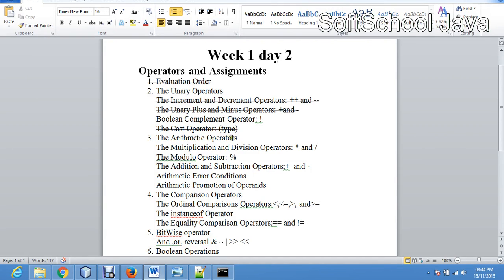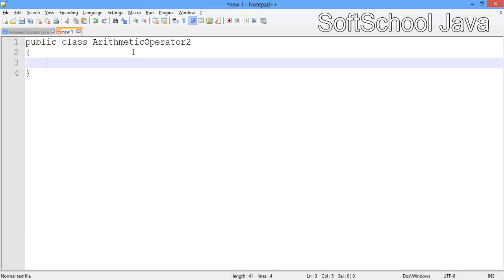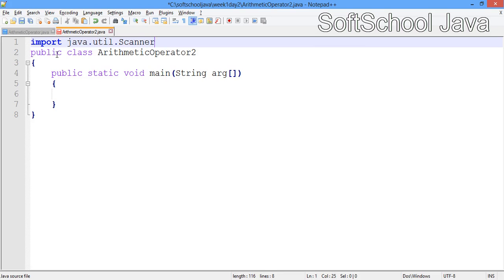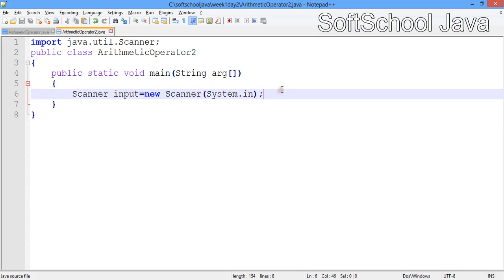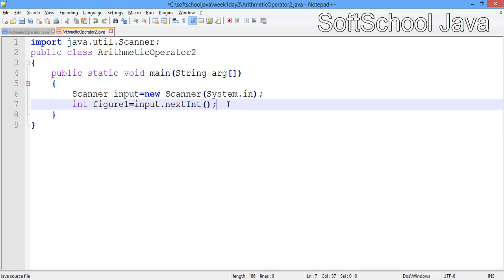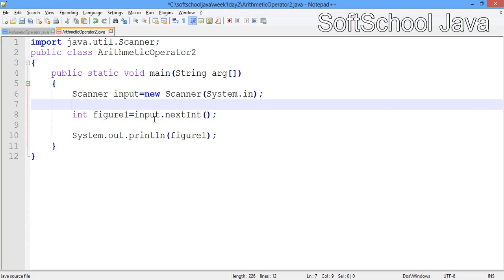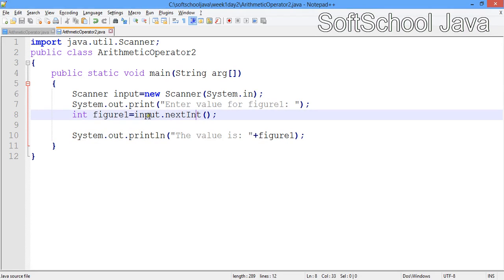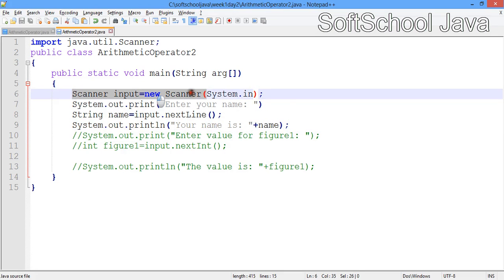softschool java week1 day2 session21